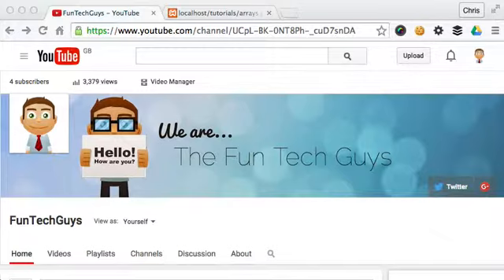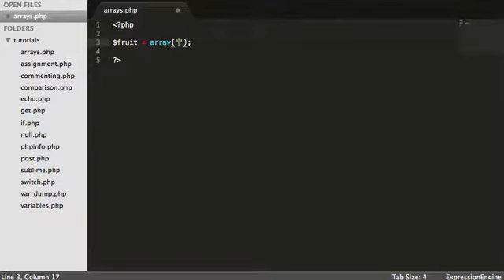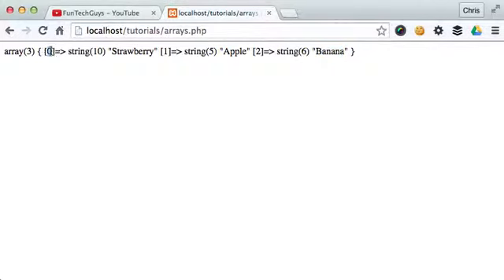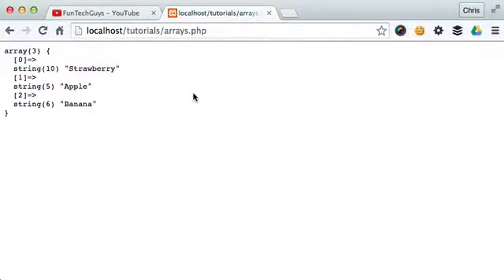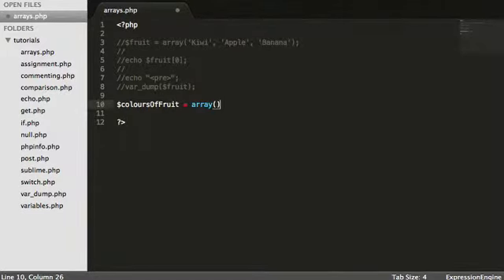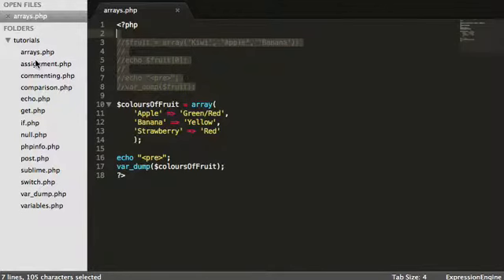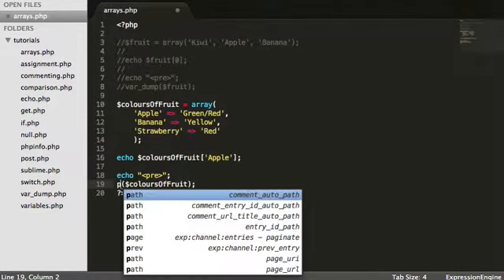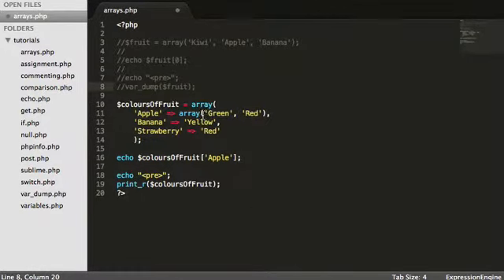PHP Basics Lesson 15: arrays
PHP arrays are ways of holding a lot of data within a contained variable. In this tutorial I'll talk about numerical & associative arrays, how to write/declare both and we'll also touch on multidimensional arrays